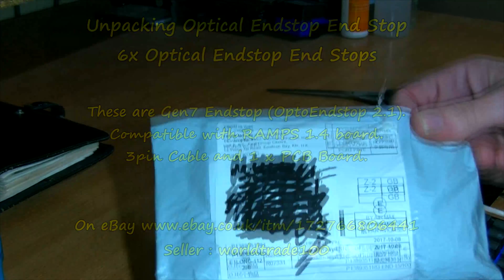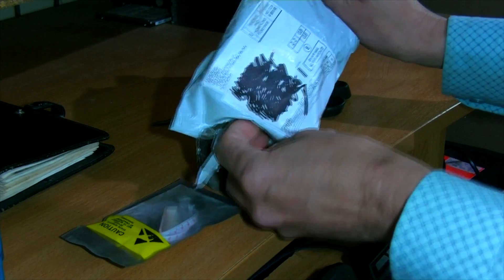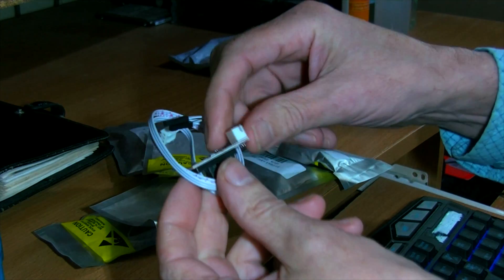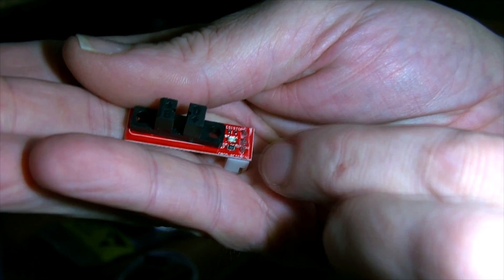Unpacking Optical Endstop End Stop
6x Optical Endstop End Stops

These are Gen7 Endstop (OptoEndstop 2.1).

Compatible with RAMPS 1.4 board.

3 Pin Cable and 1 x PCB Board.

You actually get 6x Optical End Stops

On eBay
Seller : worldtrade100

I wanted these for my

Filament Runout Sensors Optical Side on Filament feed.

Which FAILS !!!

I have done some basic testing with an End Stop and have found that the infrared signal can pass through some the filament, I even tried some printed parts. (Sky Blue ABS), of about 2 mm thickness and these DO NOT signal the Optical End

Stop, the Optical End Stop works if I place a piece of cardboard between the the emitter and the receiver.

Some items do appear transparent to infrared signal, some black plastics, etc.